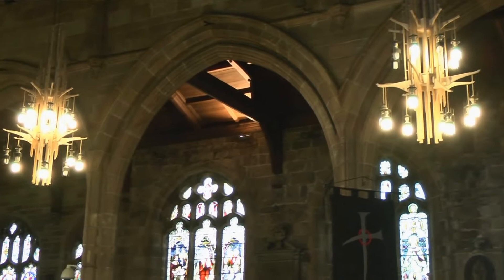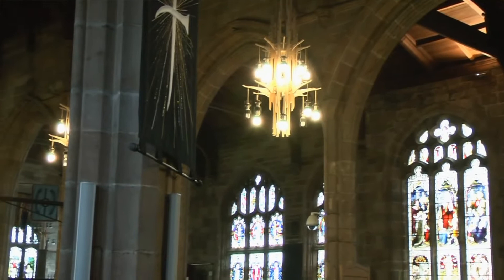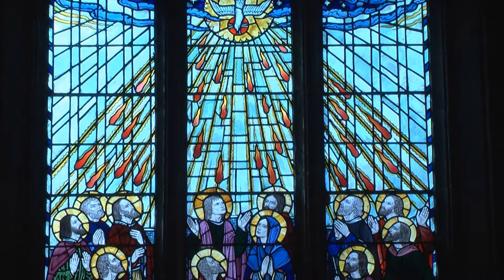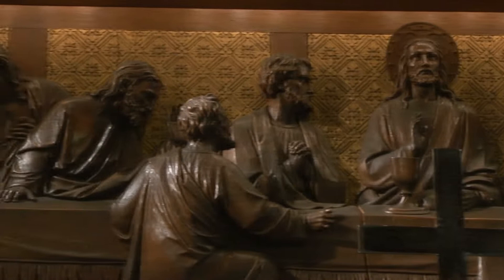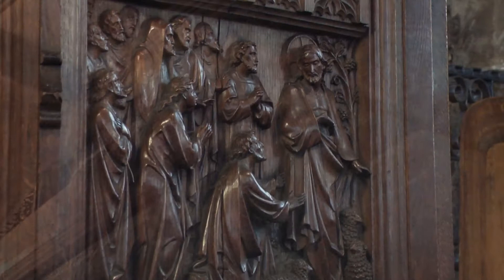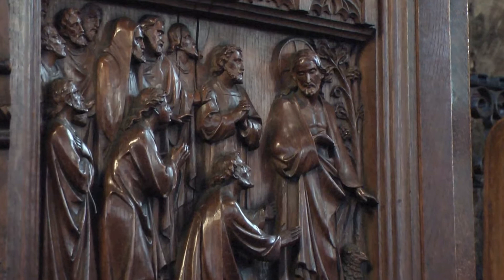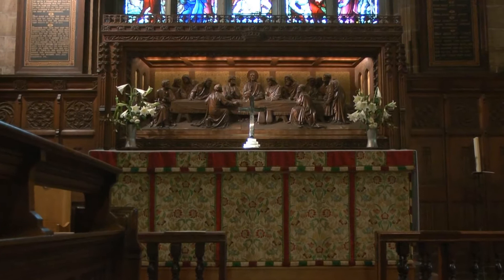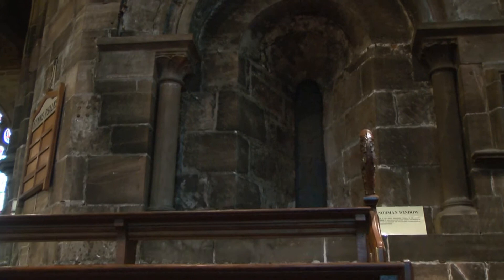Ormskirk Parish Church - A History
A video on the history of Ormskirk Parish Church.

Director/Writer - Matt Sanham
Camera - MattSanham
              Kenny Wells
              Tom Hesketh
Editor- Matt Sanham